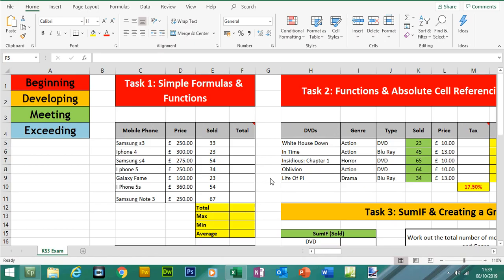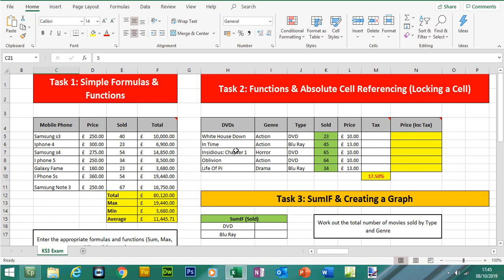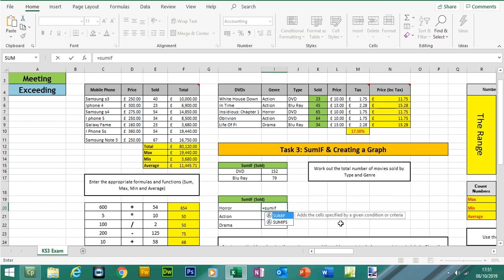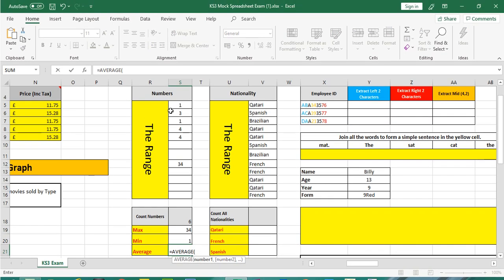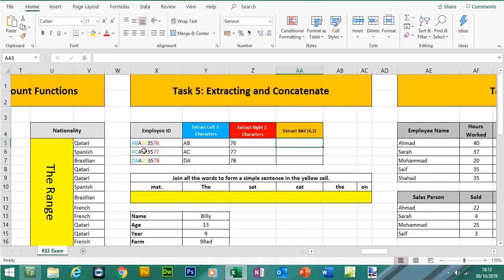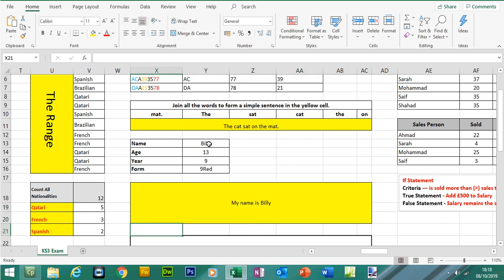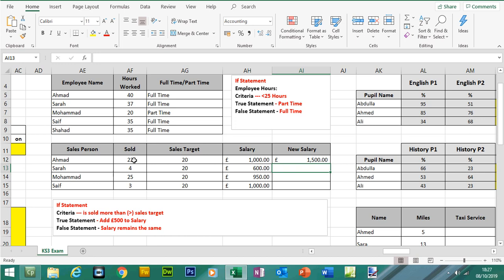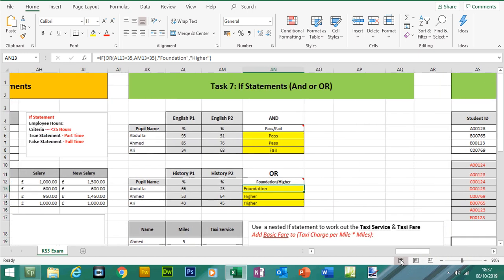Spreadsheet Functions Part 1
Spreadsheet Part 3 (Example Exam)